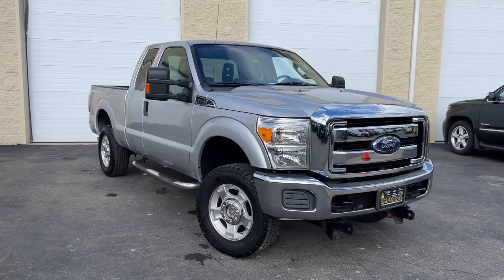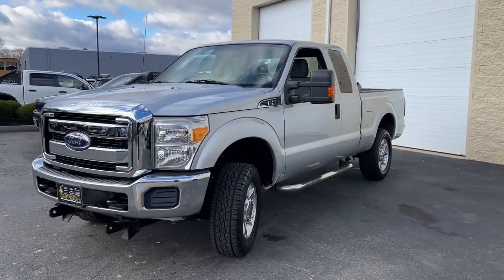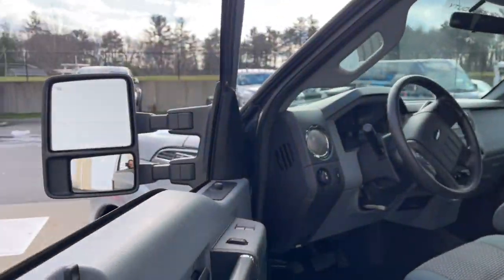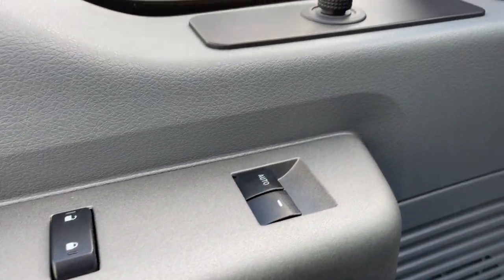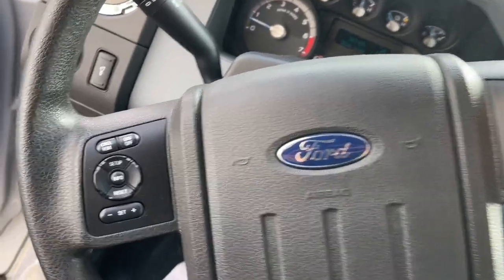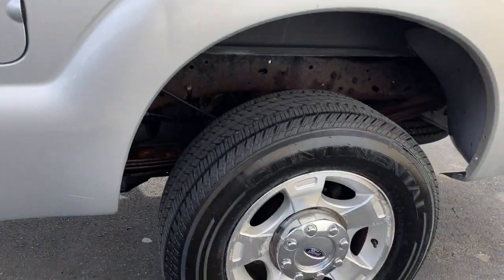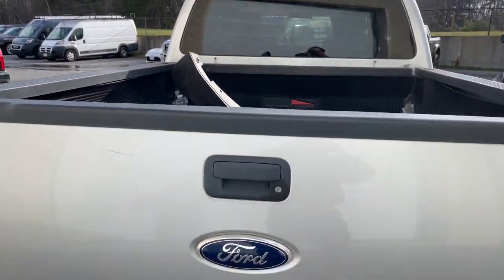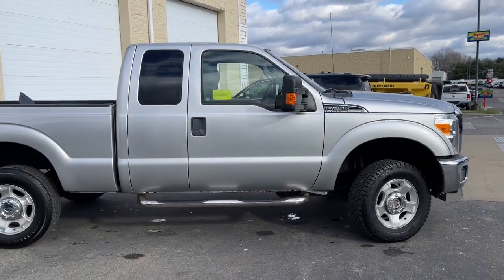2012 Ford F-250SD Milford, Mendon, Worcester, Framingham MA, Providence, RI 122236A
Sterling Gray Metallic Used 2012 Ford F-250SD XLT available near me in Milford, Massachusetts at Imperial Chevrolet. Servicing the Mendon, Worcester, Framingham MA, Providence, RI area.

Imperial Chevrolet
18 Uxbridge Rd

Recent Arrival! ABS brakes, Alloy wheels, Electronic Stability Control, Heated door mirrors, Illuminated entry, Low tire pressure warning, Remote keyless entry, Traction control. Gray 2012 Ford F-250SD XLT XLT 4WD TorqShift 6-Speed AutomaticbrbrAwards:br * 2012 KBB.com Brand Image AwardsbrbrClean CARFAX. CARFAX One-Owner. 6.2L V8 EFI SOHC 16V Flex Fuel Odometer is 87070 miles below market average!brbrMORE ABOUT US: Imperial Cars Purchase With Confidence: 1) Free Car Fax Vehicle History Report available for all our vehicles online. 2) Our vehicles are Imperial Certified and go through a rigorous Multi-Point vehicle inspection. 3) Bottom line pricing. 4) 5-Day or 200 Mile Vehicle Exchange Program for your total confidence. If you are not happy with it bring it back within 5 days or 200 miles and we'll give you a credit of your full purchase price toward the purchase of another vehicle. (Excludes Renewed for You vehicles.)brbrPrice does not include tax, title, registration, documentation fee or other applicable fees. Price does include Imperial Trade assistance bonus of $1,000 Imperial qualifying retailable trades with less than 10 years of use from original in service date. To receive advertised promotional price, the vehicle must be paid in full and take same day delivery from dealer stock. Call or email our phone and internet team for the most current information and Imperial discounts. Price cannot be combined with any other discounts or promotions and is subject to change based on market value at any time without notice, customer must mention promo code in order to qualify for internet special discount. The information contained herein is deemed reliable but not guaranteed, dealer not responsible for any misprint involving the price or description of the vehicle, it's the sole responsibility of buyer to physically inspect and verify such information prior to purchasing. Transparency is our goal. NO WHOLESALERS OR DEALERS! Some of our Pre-Owned vehicles may be subject to unrepaired safety recalls. Check for a vehicle's unrepaired recalls by VIN * Choice of many configurations and trim levels; little features and details helpful to traditional and eclectic owners; strong towing and payload capacities. Source: Edmunds
GVWR: 10,000 lb Payload Package,4 Speakers,AM/FM radio,CD player,MP3 decoder,Radio data system,Radio: AM/FM Stereo/Single-CD/MP3 Player,Air Conditioning,Power steering,Power windows,Remote keyless entry,Traction control,4-Wheel Disc Brakes,ABS brakes,Dual front impact airbags,Dual front side impact airbags,Front anti-roll bar,Low tire pressure warning,Overhead airbag,Passenger cancellable airbag,Brake assist,Electronic Stability Control,Panic alarm,Security system,Speed control,Bumpers: chrome,Heated door mirrors,Power door mirrors,Rear step bumper,Turn signal indicator mirrors,Driver door bin,Driver vanity mirror,Front reading lights,Illuminated entry,Outside temperature display,Overhead console,Passenger vanity mirror,Tachometer,Telescoping steering wheel,Tilt steering wheel,Cloth 40/20/40 Split Bench Seat,Split folding rear seat,Front Center Armrest w/Storage,Passenger door bin,17 5 Spoke Cast Aluminum Wheels,Alloy wheels,Variably intermittent wipers,3.73 Axle Ratio